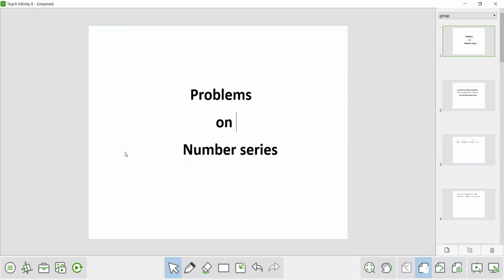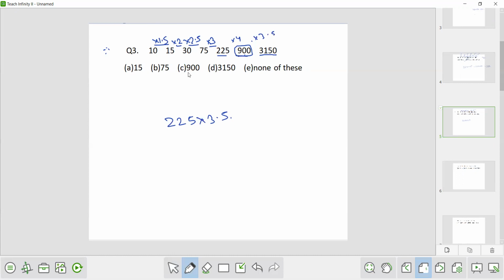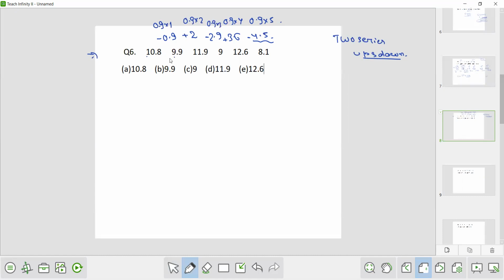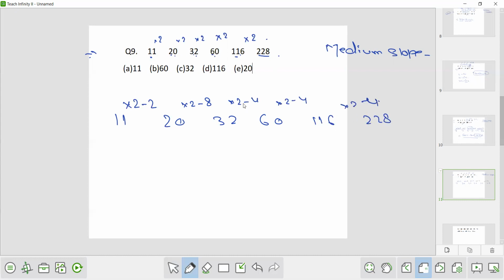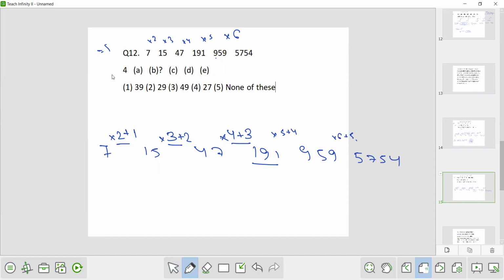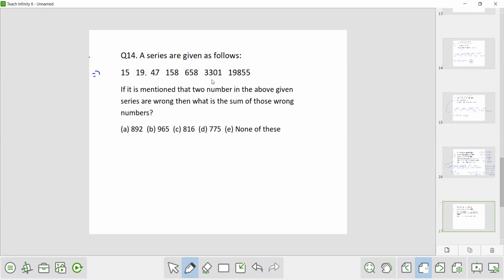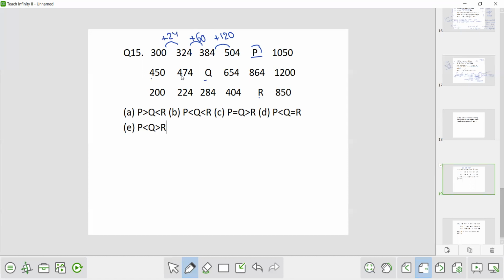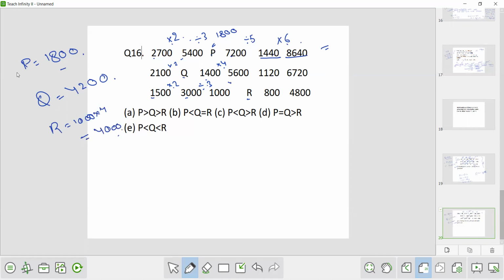Quant crash course by Anurodh Ankit || Topic-2: Number series part 3 || IBPS PO || RRB || SSC || RBI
Hello guys, this is Anurodh Ankit, I am launching a complete crash course on quantitative aptitude for upcoming exams like SBI, IBPS, RBI, RRB, SSC etc.

First we will delve into the concepts of the related topic & then we will solve some questions based on it.